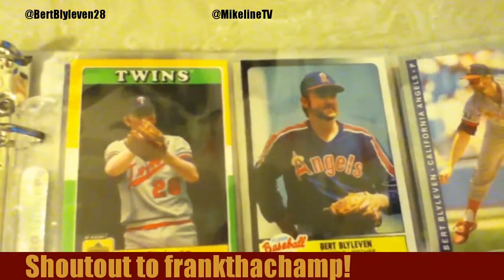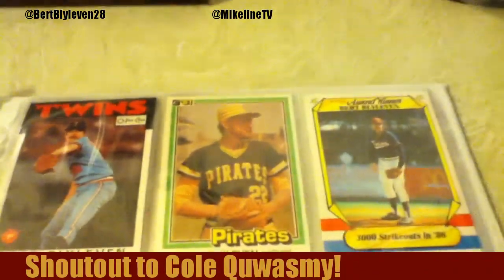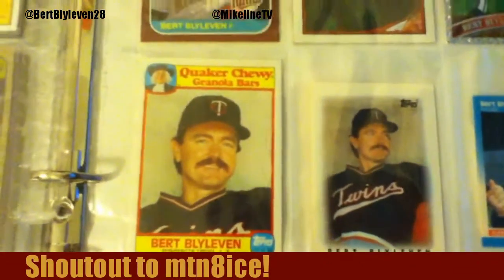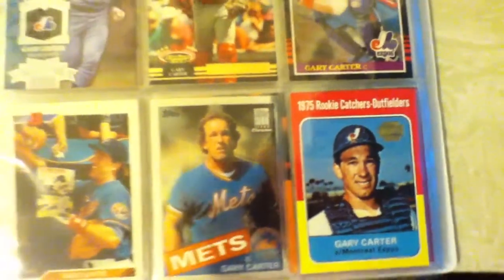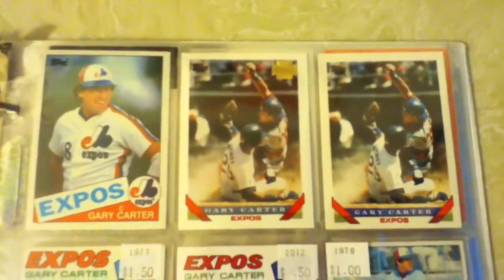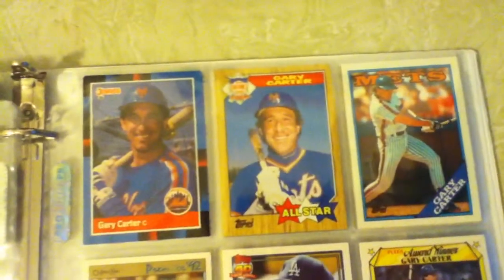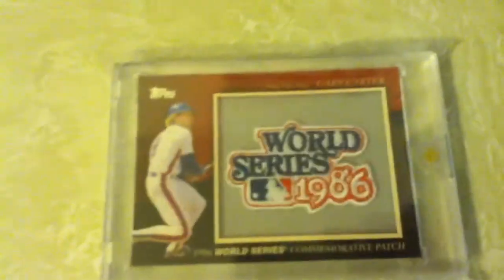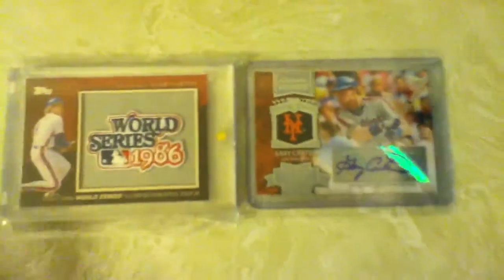MNC BertBlyleven and GaryCarter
The Flying Dutchman vs The Kid